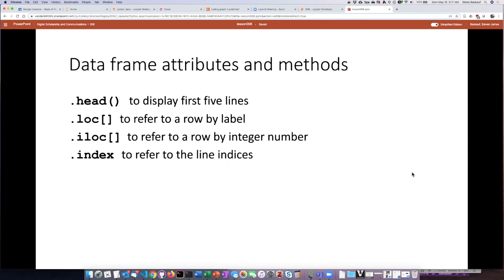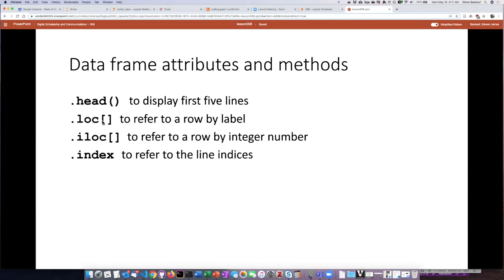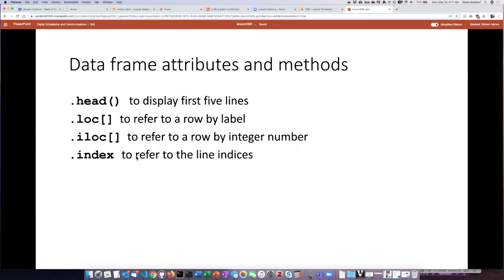008h Review of data frame attributes and methods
Pandas data frames - Review of data frame attributes and methods